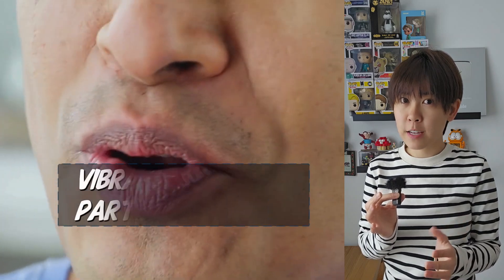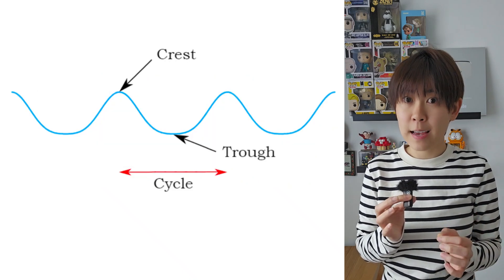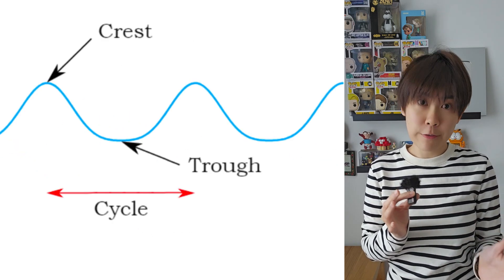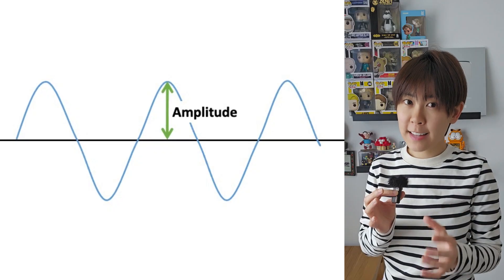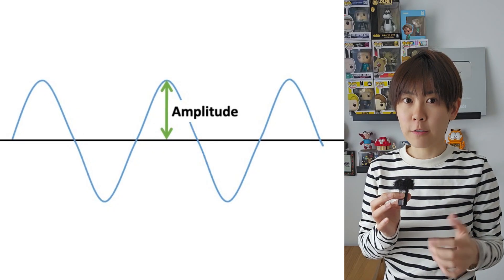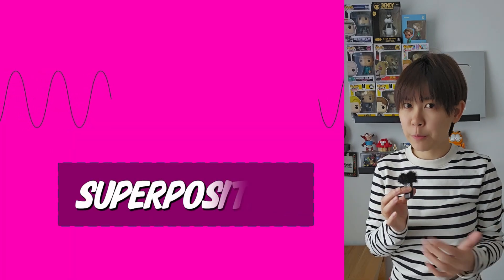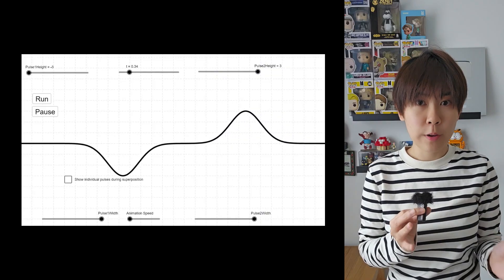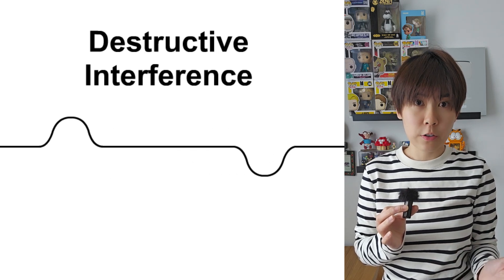Noise cancelling headphones make noise - Physics of Active Noise Cancellation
Superposition of waves is when two or more waves meet at a point. The resulting wave displacement is the sum of the individual wave displacements at that point.

This idea is related to constructive and destructive interference. Constructive interference occurs when the wave displacements are in phase, meaning their peaks and troughs align, resulting in a wave of greater amplitude.

In contrast, destructive interference happens when the wave displacements are out of phase, meaning the peak of one wave aligns with the trough of another, effectively cancelling each other out and resulting in a wave of reduced or zero amplitude.